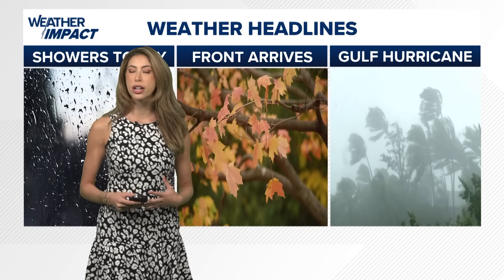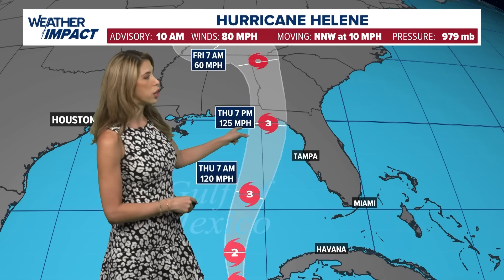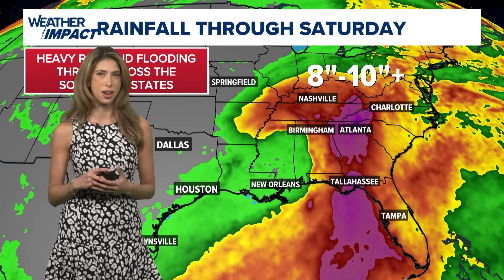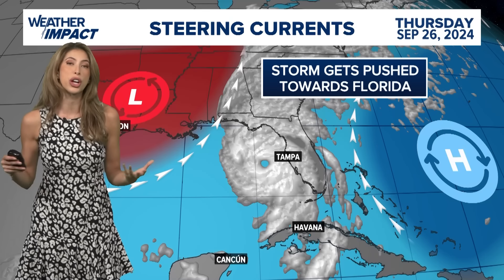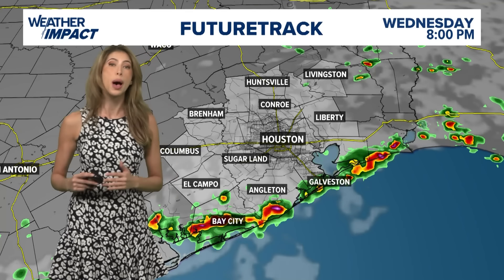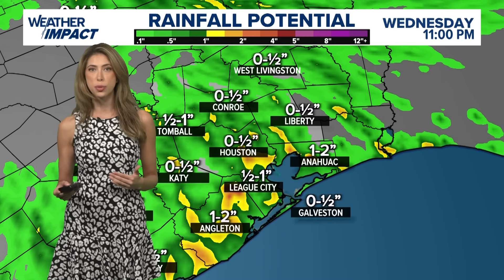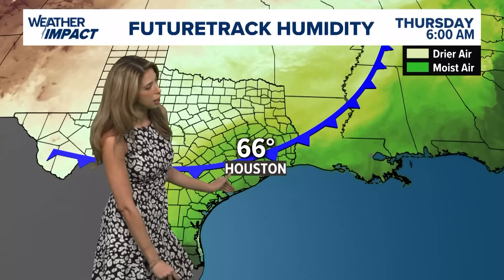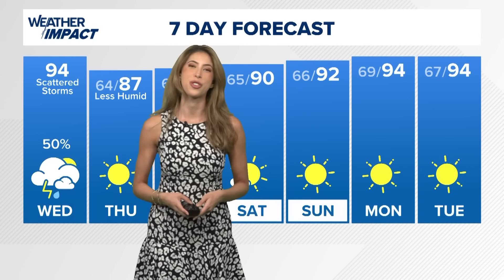Weather Impact | A weekend cooldown and a look at Hurricane Helene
Meteorologist Kim Castro is tracking Helene, which is heading to Florida, and Houston's forecast.